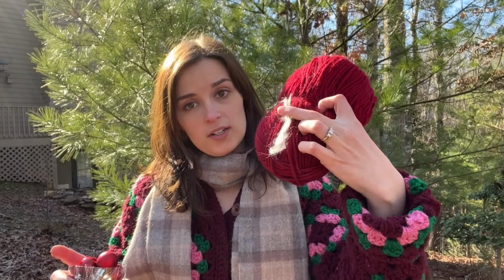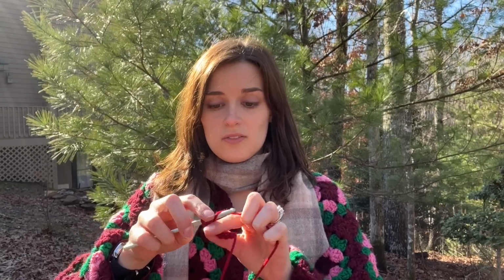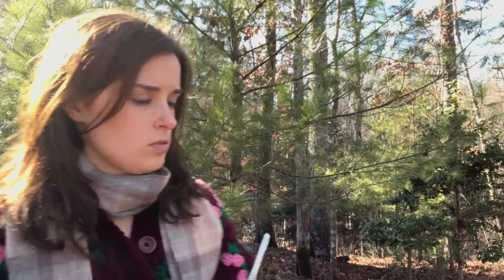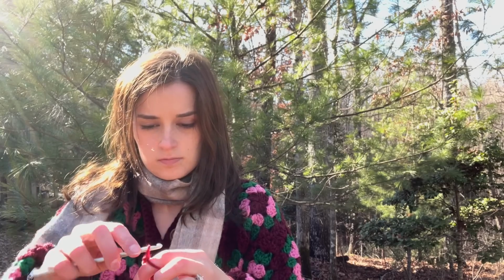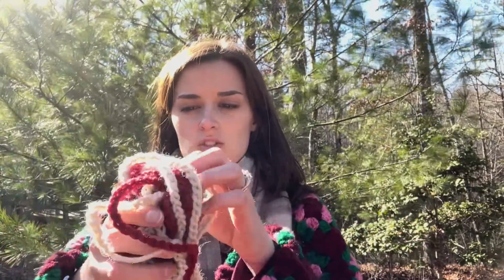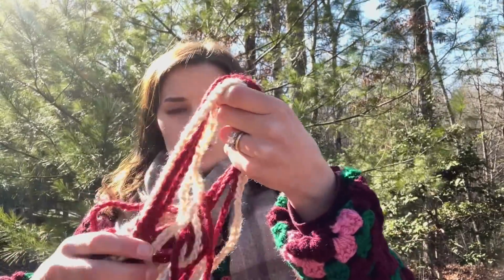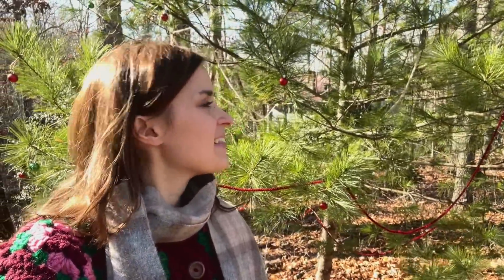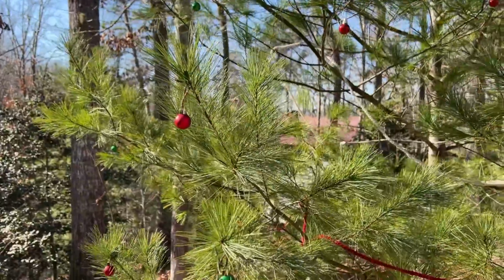Decorating a Tree in My Yard!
I've always wanted to decorate a tree outside, but I never have. When I noticed this tree I realized it would be the perfect tree to decorate. As my neighbors pass by, they will be able to see the tree and I hope they enjoy it.